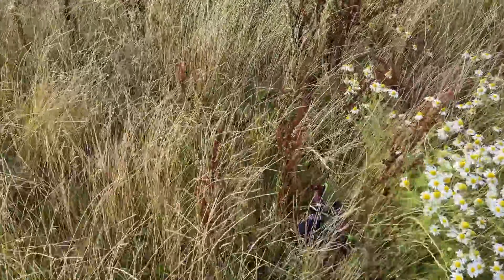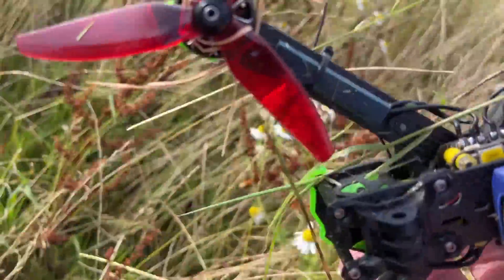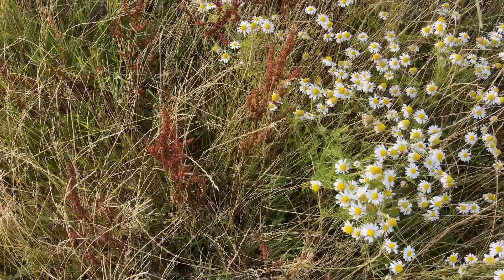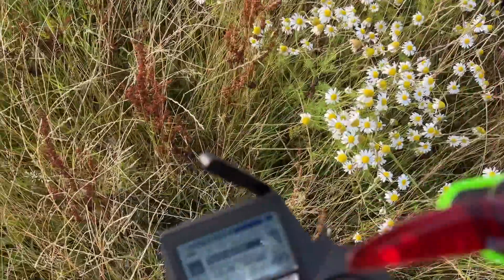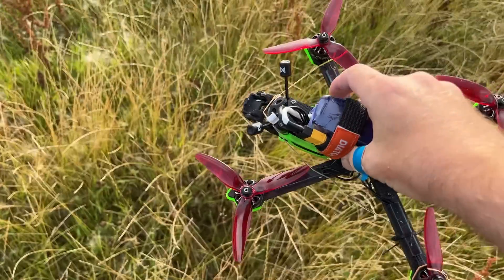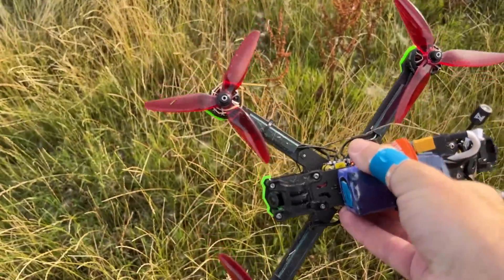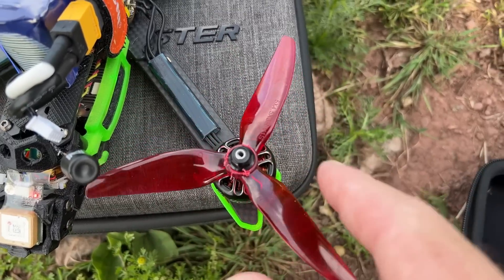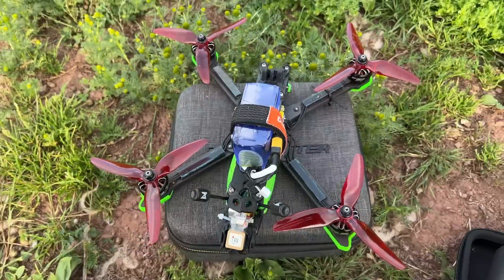Avatar Digital FPV - 19mm Camera Looked Amazing For One Pack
Avatar Digital HD FPV System and Goggles test with new setup.